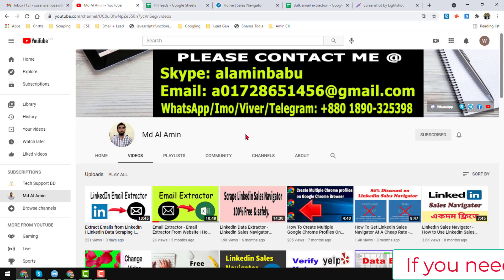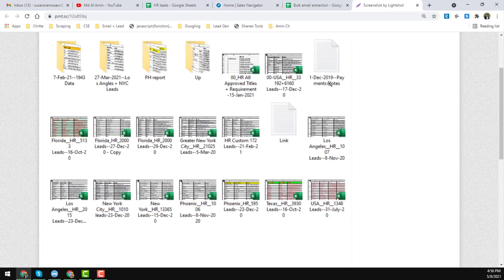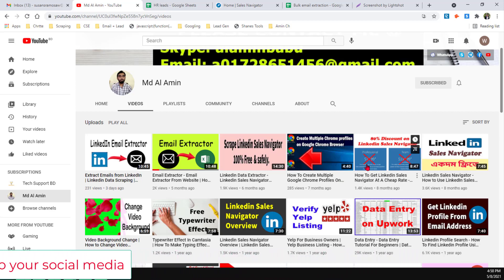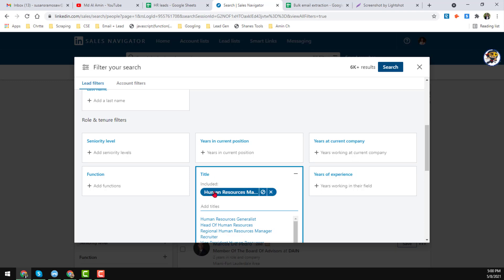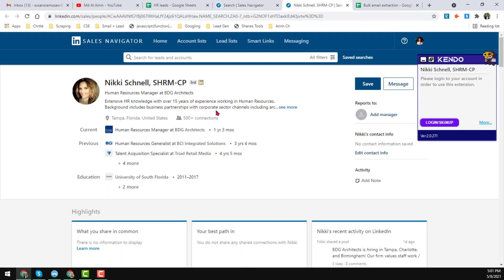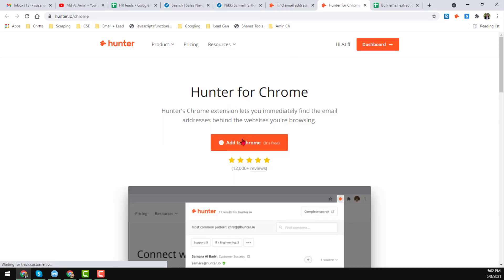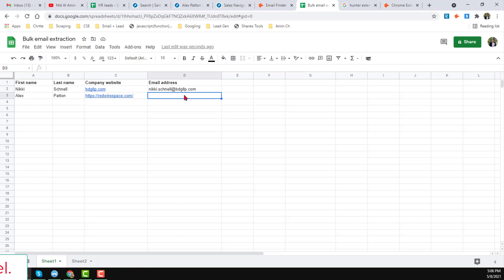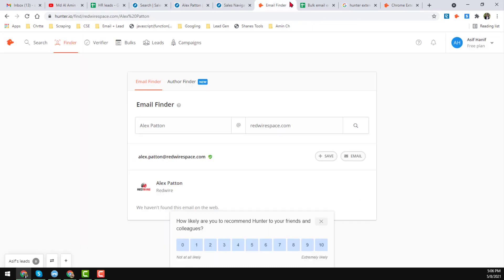How to Get Email Addresses from Linkedin Sales Navigator | Get Email Addresses of LinkedIn Profiles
✅ Email Extractor 👍 Email Verifier 🚨 Email Scraping Services 🌹 Lead Generation ✌ LinkHelp 🌺 Linked Booster

How to Get Email Addresses from Linkedin Sales Navigator | Get Email Addresses of LinkedIn Profiles | Amin Services.

How to Extract Emails from LinkedIn | How to Scrape Emails from Web | Extract millions email in min. Email extractor software - email extractor pro | Find and extract emails/targeted emails from google.  Best email extractor -email extractor download | How to Extract emails from any website & Fresh Leads Generation.

In this video I will explain about How To Extract Email Addresses From Linkedin Sales Navigator. Please watch the video very attentively so that you can extract emails from Linkedin by using the website/tools, I have shown on this video.

Other related tags for searching my videos:

Extract Emails from LinkedIn
Linkedin Data Scraping
How to Get Email Addresses from Linkedin Sales Navigator
Get Email Addresses of LinkedIn Profiles
How to get email from linkedin
Email Addresses from Linkedin Sales Navigator
Email from Linkedin Sales Navigator
Email Addresses from Linkedin
Email from Linkedin
How to Get Email Addresses
Linkedin Data Scraping
Md Al Amin